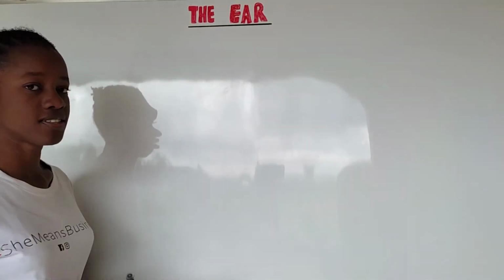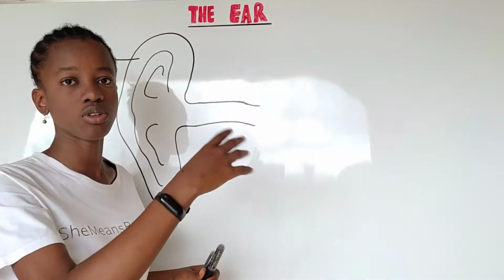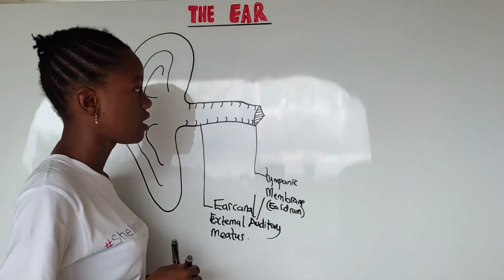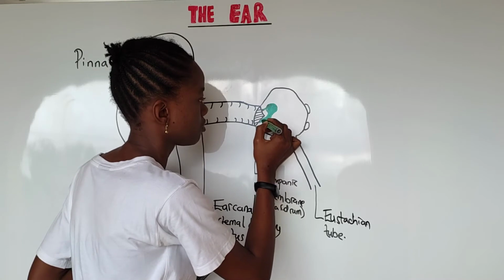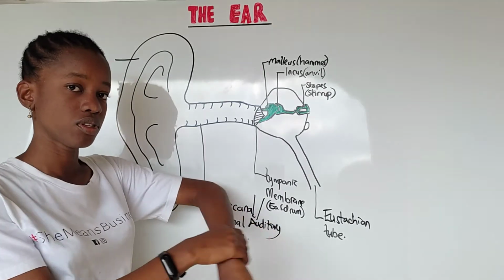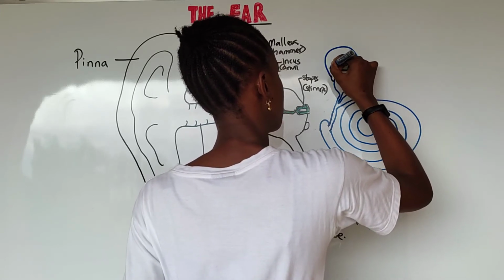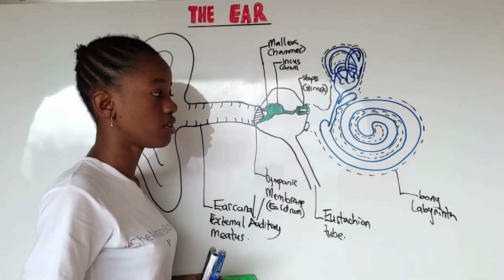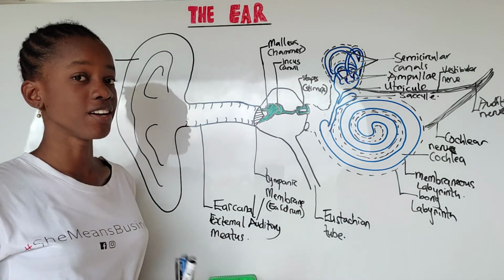How to draw the ear.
SENSE ORGANS Part 1.
Intro: 1991 WAEC BIOLOGY THEORY:
(a) Make a labelled diagram to show the internal structure of the mammalian ear.

(b) Describe the mechanism of hearing in mammals.

(Similar to a 2002 and 2020 WAEC Biology theory question).

Part a) is treated in this video!

Content:
The two functions of the ear.
The three parts of the ear.
The structure of the ear and How to draw the ear.